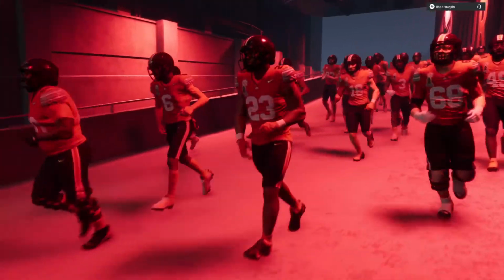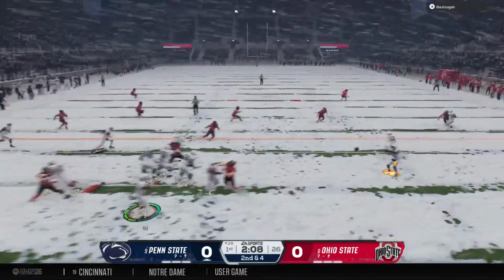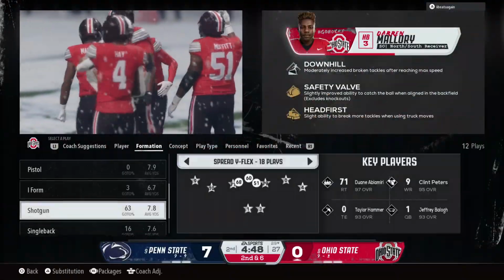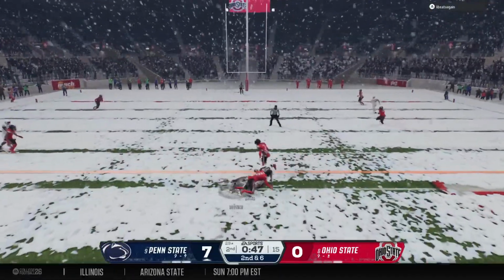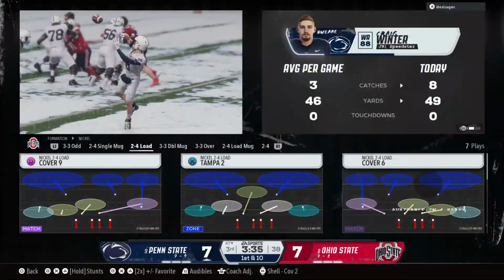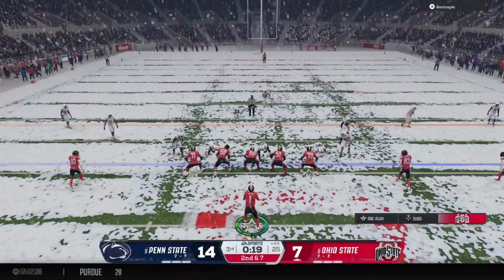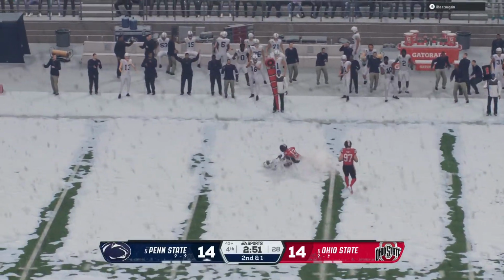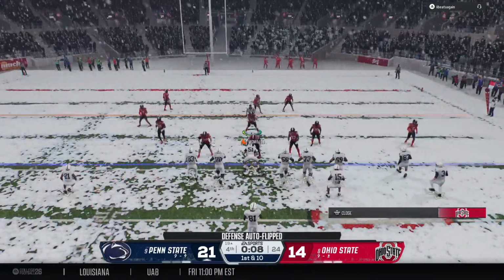Ohio St vs Penn St